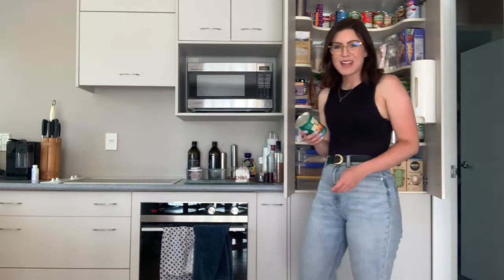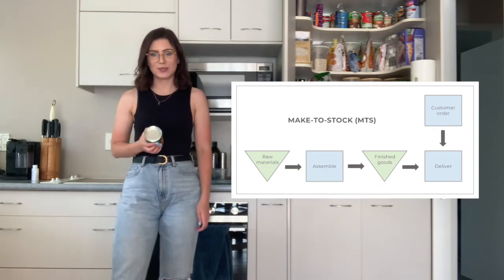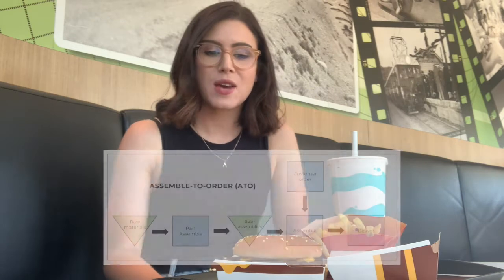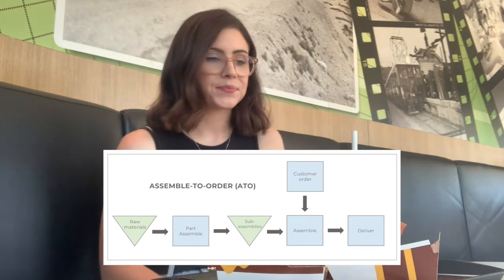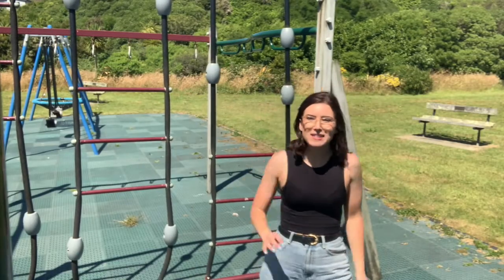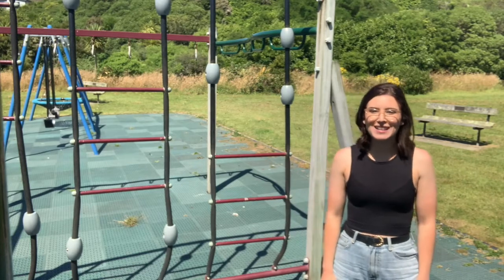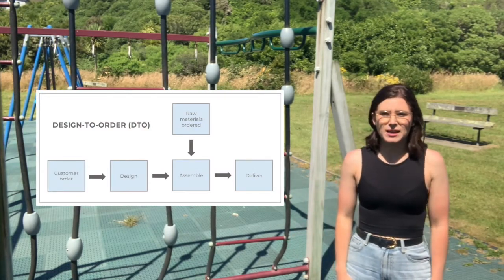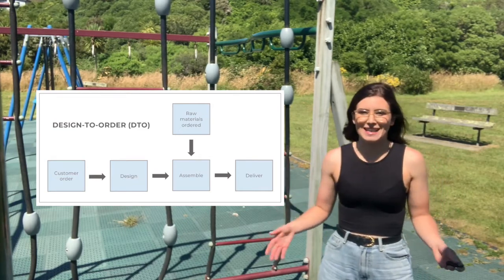Production & Inventory Strategies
Video assignment for PRMGT300.
Covers the basic concepts of Make-to-Stock (MTS), Assemble-to-Order (ATO), Make-to-Order (MTO) and Design-to-Order (DTO) production strategies